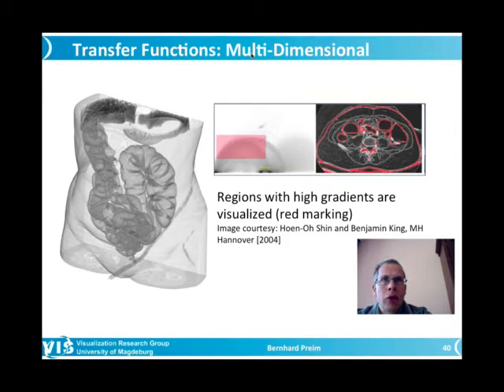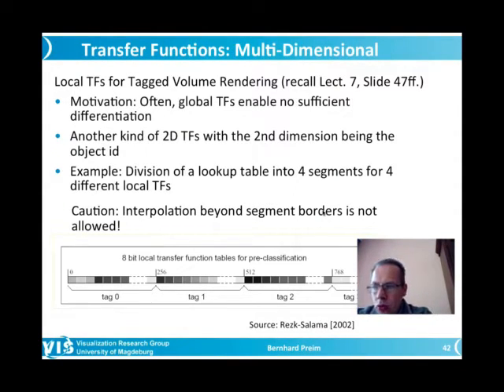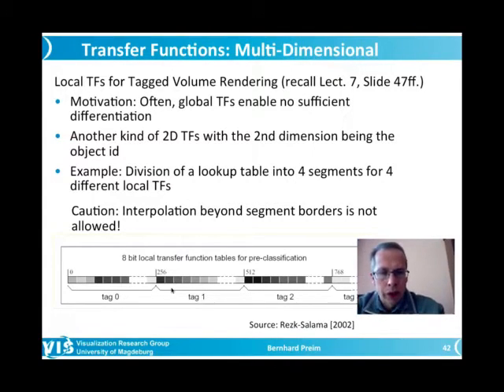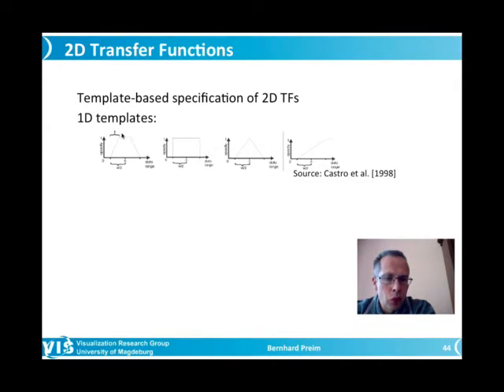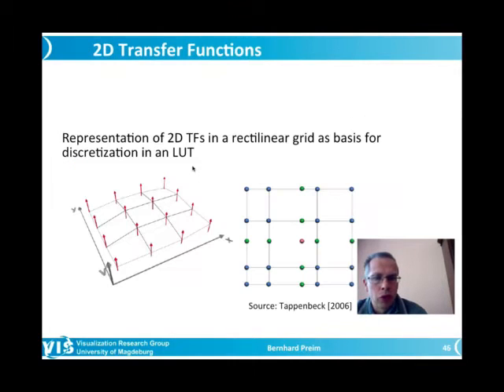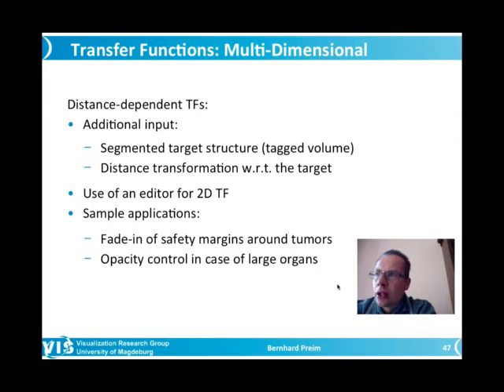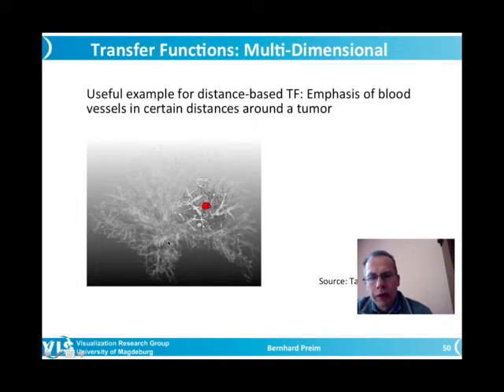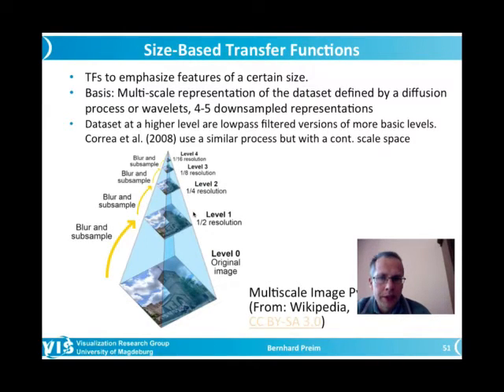Medical Visualization - Interaction Techniques in Medical Volume Visualization (2)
In the second part of the lecture we continue the discussion of transfer function specification. We introduce distance-based transfer functions where the distance to a target structure is the second dimension. As an application of this concept we show how to emphasize safety margins around a tumor. Size-based transfer functions are shown as a technique to emphasize features of a certain size – a strategy that may help to detect pathologies efficiently. Stroke-based and shape-based transfer functions are further promising developments discussed in the lecture.

Chapters
00:00 - 2D Transfer Functions
11:45 - Multi-Dimensional Transfer Functions
20:03 - Size-Based Transfer Functions
27:22 - Stroke-Based Transfer Functions
29:27 - Shape-Based Transfer Functions
35:33 - Visibility-Driven Transfer Functions
39:24 - Multiplanar Reformatting
43:42 - Summary & Literature